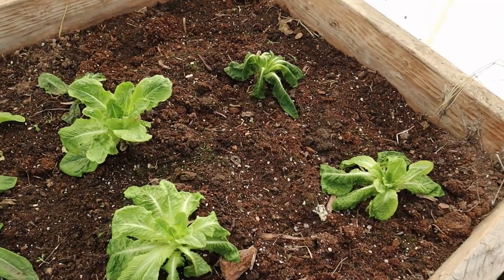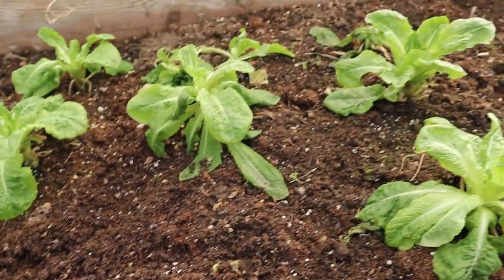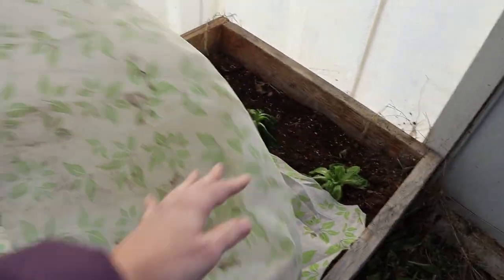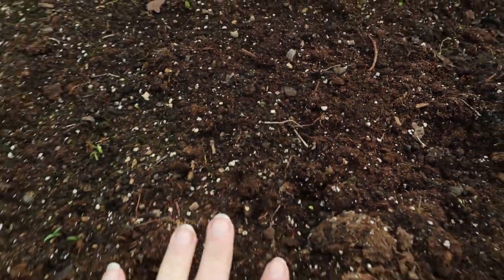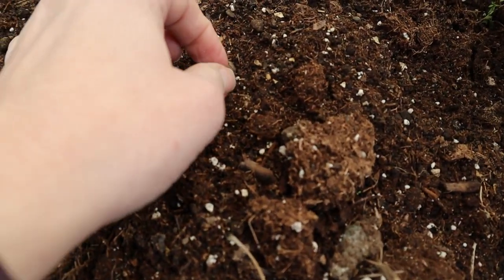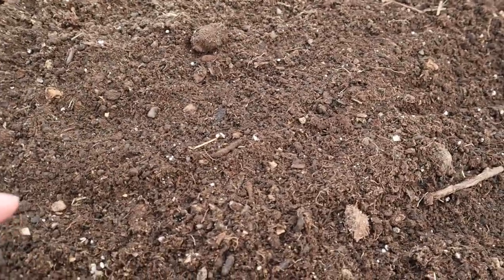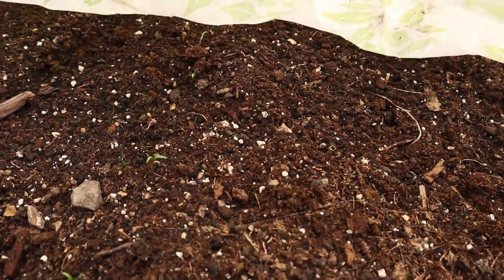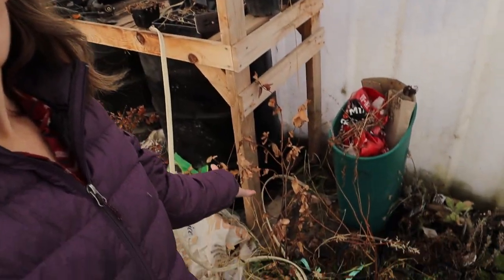Planting Broccoli Seeds in February! | Greenhouse Seed Update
I planted seeds in the greenhouse in January! Did any of them come up yet? Here's an update on them! Plus, I thought I'd try out some broccoli seeds to see if we can get a head start on the spring garden.